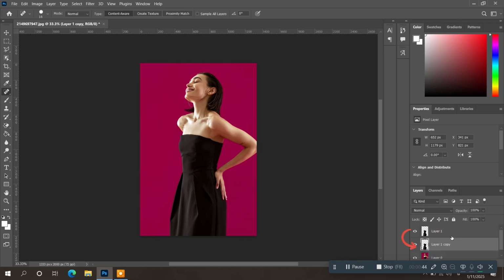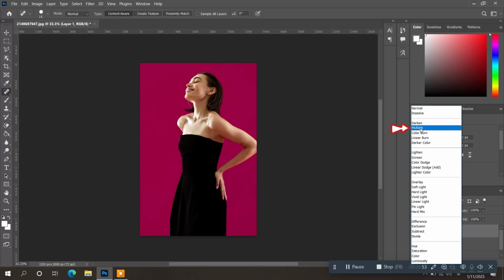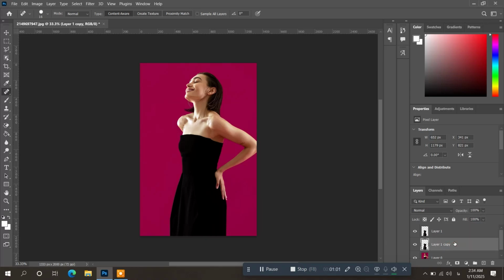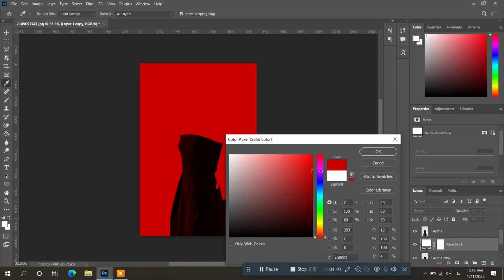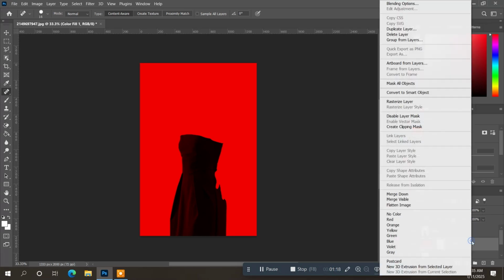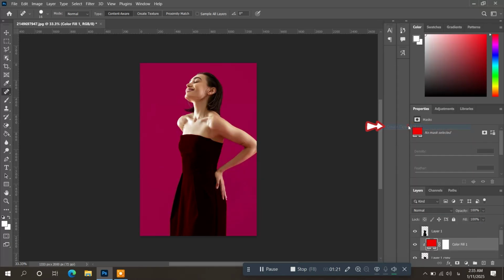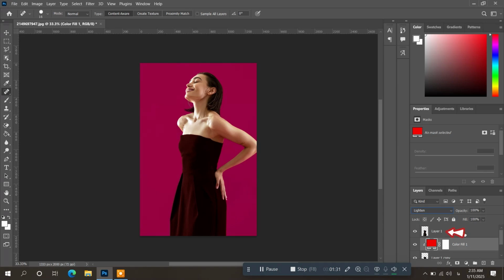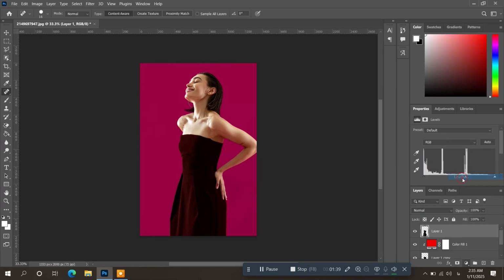How to Change Clothes Color in Photoshop – Complete Guide (Step by Step) 👕 🎨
Want to change the color of clothes in Photoshop like a pro? 🎨👕 In this step-by-step tutorial, I’ll show you the best & easiest ways to transform clothing colors with precision! Whether you're editing product photos, designing artwork, or just having fun with Photoshop, this guide has got you covered!

🔹 What you’ll learn:
✅ Change clothes color realistically
✅ Use Hue/Saturation, Color Replacement Tool & Layer Masks
✅ Make your edits look seamless & professional

Perfect for beginners & advanced Photoshop users looking to improve their editing skills!